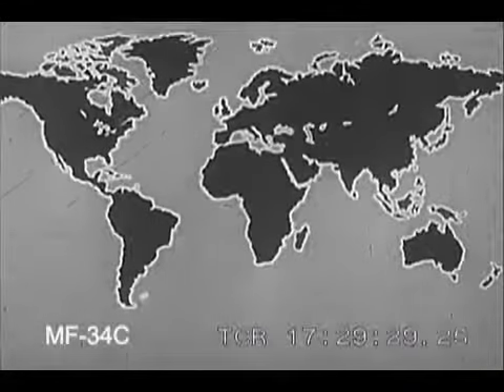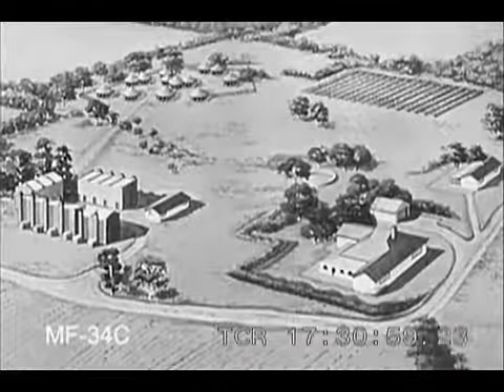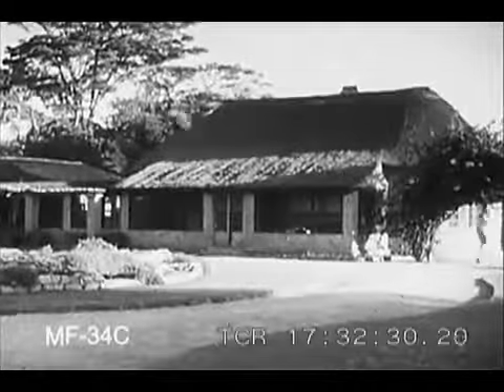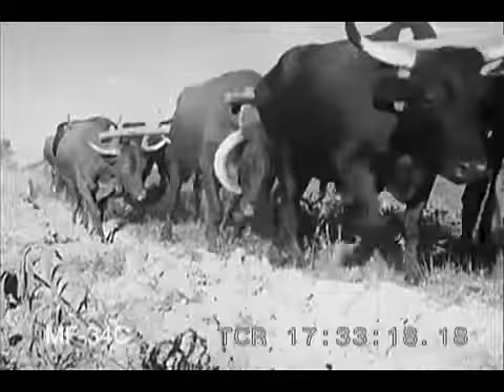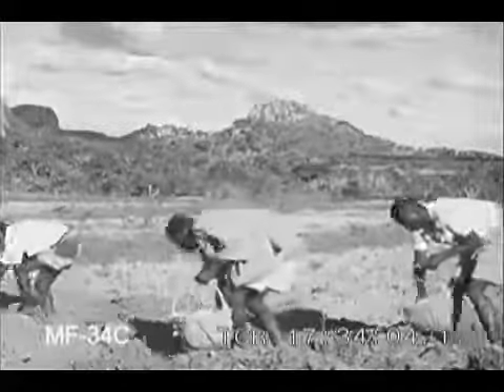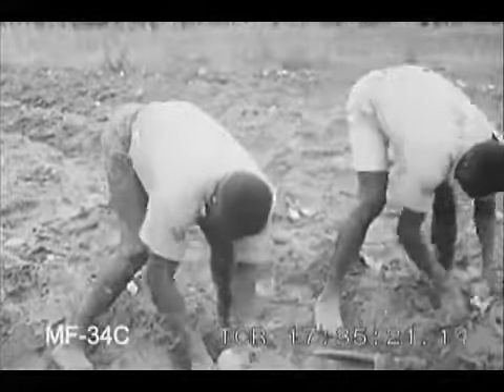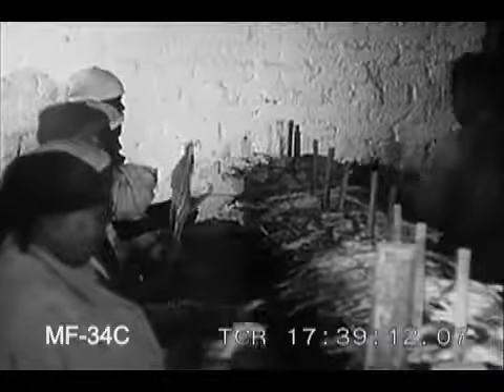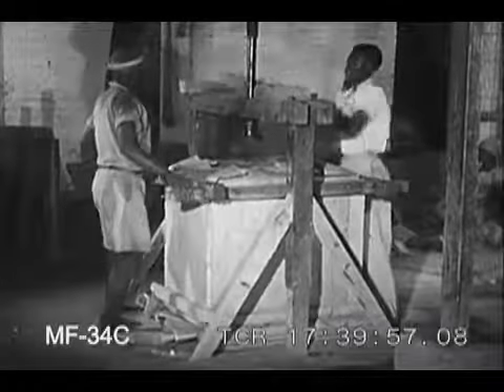Tobacco Supply of the World (1949)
A film about tobacco production in the late 1940s

To license footage from this film for commercial use